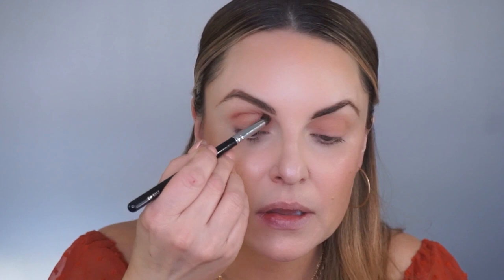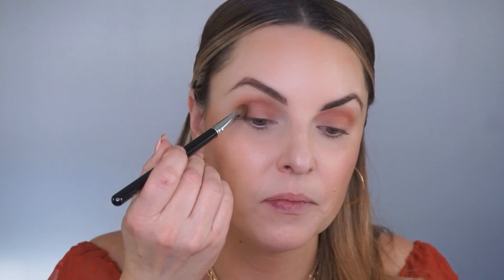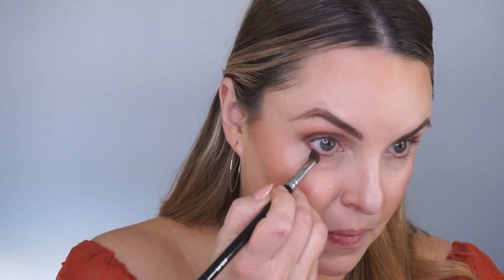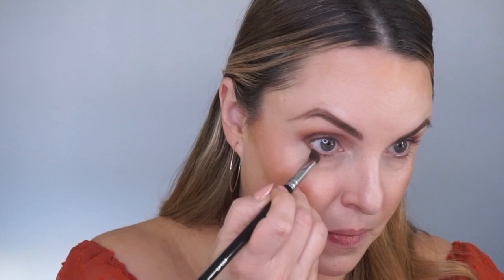MERLE NORMAN | BUILDABLE MAKEUP WITH ELLE LEARY | SOFT TOUCH SHADOW